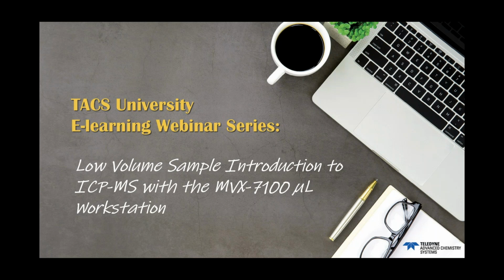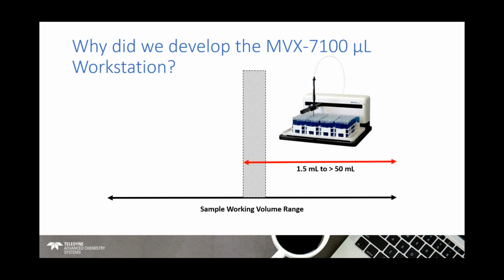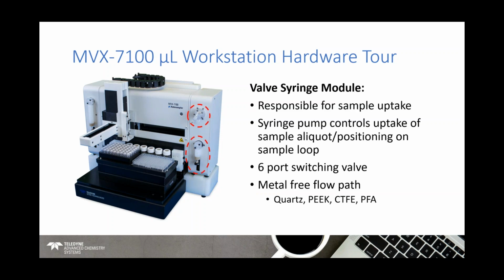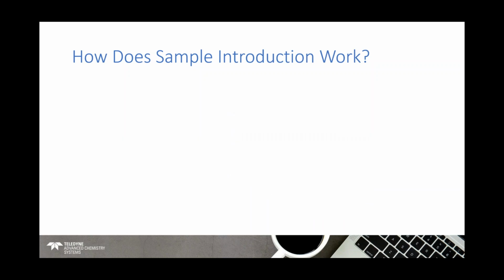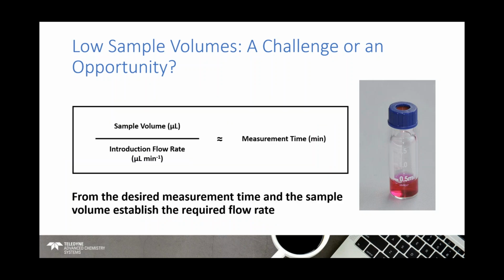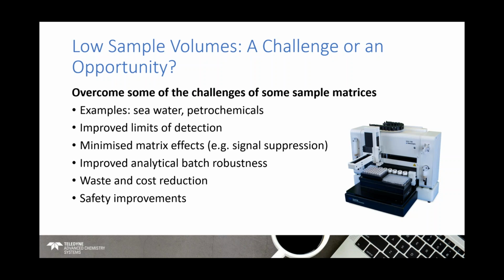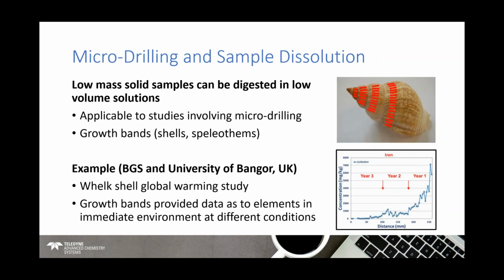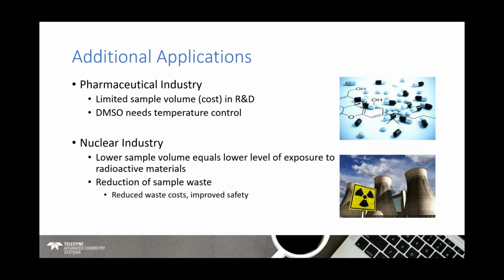Teledyne CETAC Low Volume Sample Introduction to ICP MS with the MVX 7100 uL Workstation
Teledyne CETAC Low Volume Sample Introduction to ICP MS with the MVX 7100 uL Workstation Webinar Recording